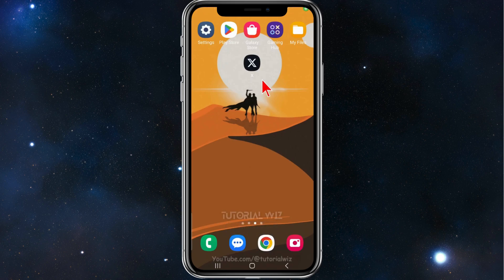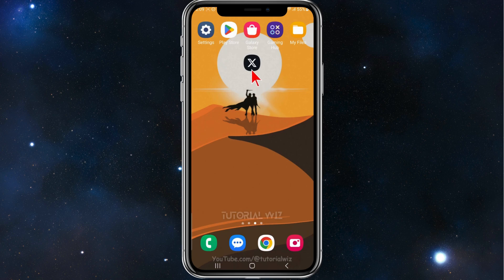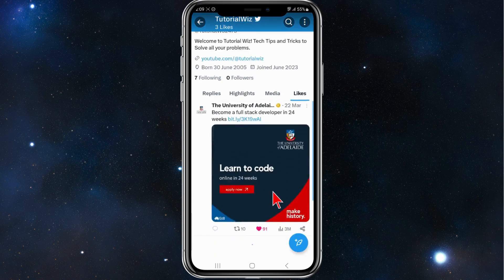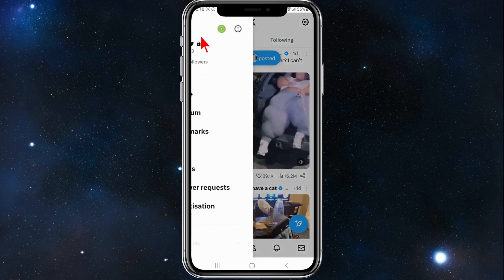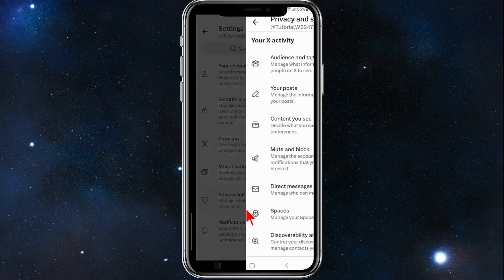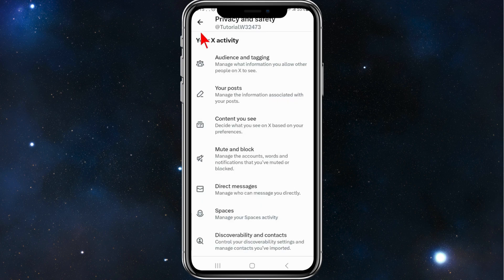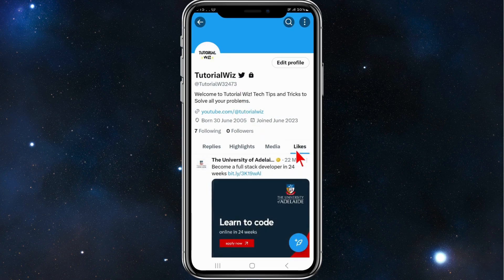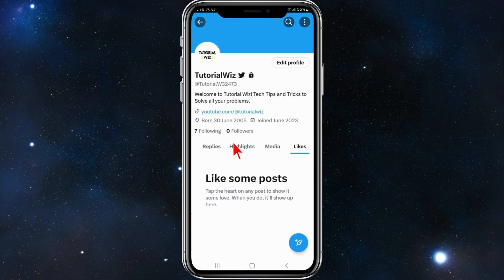How to Private Your Likes on X Twitter Hide Posts You've Liked on X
Interested in Keeping Your Liked Posts Private on 'X' Twitter? This Guide Will Walk You Through the Steps. Ensuring Privacy for Your Liked Posts Is Essential, and I'll Show You How to Hide Them. Follow These Steps to Learn How to Private Your Likes and Hide Posts You've Liked on 'X' Twitte

00:00 Intro
00:10 How to Private Your Likes on X Twitter Hide Posts You've Liked on X
01:19 Outro